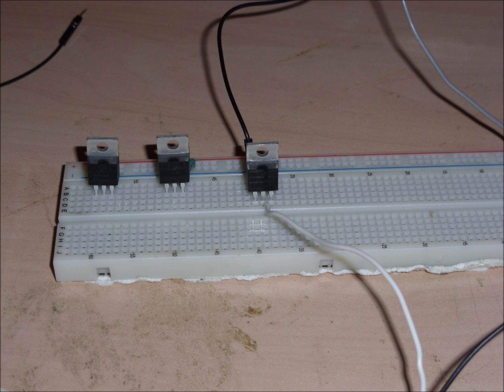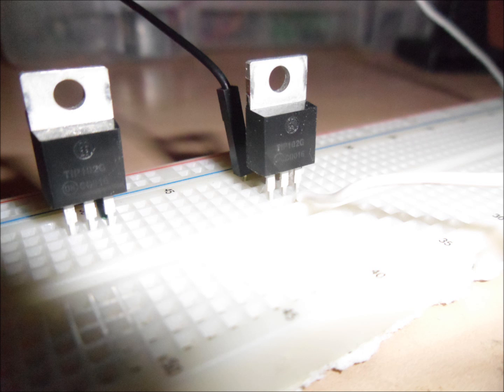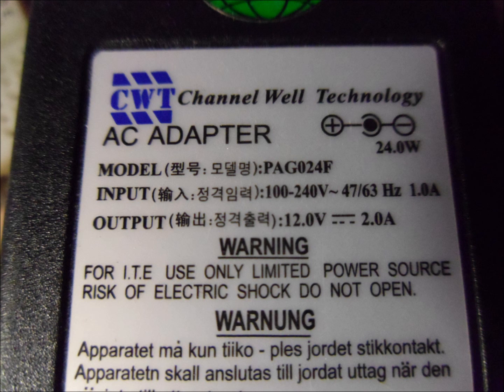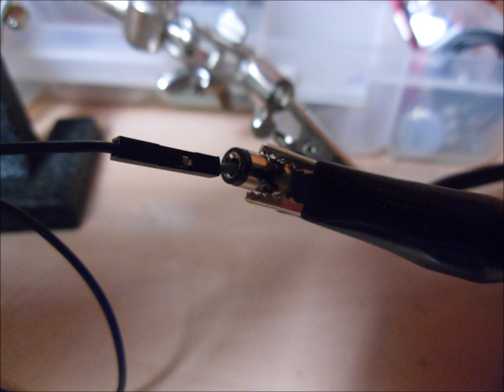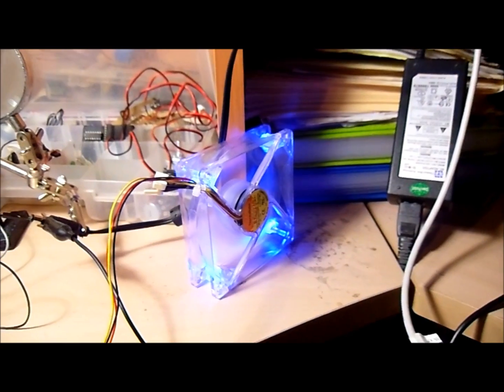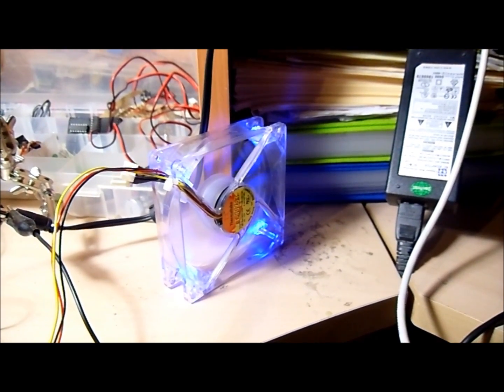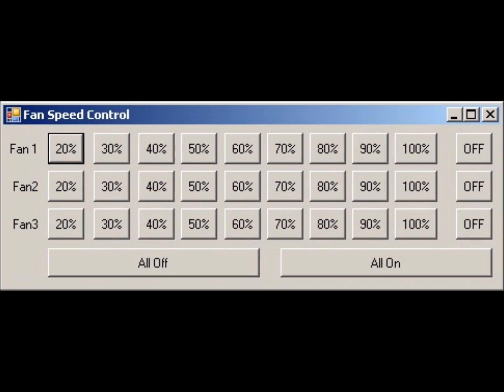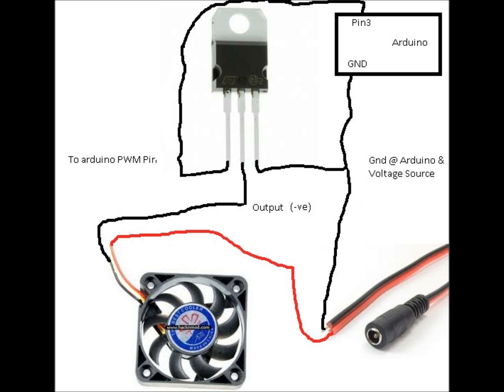$1 Visual Basic/arduino pwm fan controller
How to control fan (5-24V) speed over serial using Visual basic with your Arduino for $1 or less.

Let me know if you have any comments, questions or problems.

Just a couple notes:
- Be sure to set the proper serial port in the VB code.
- You need to use the latest arduino IDE for the code to be opened.
- You can also use the serial monitor in the arduino IDE to control the fans. (Type "a","b" or "c" then you can type 1-9 for speeds or 0 to turn off)
- You can also type the commands in all at one time "a0b0c0" would turn all off or "a9b9c9" would turn them all on
- Fans 1/2/3 use arduino pins 3/5/6.